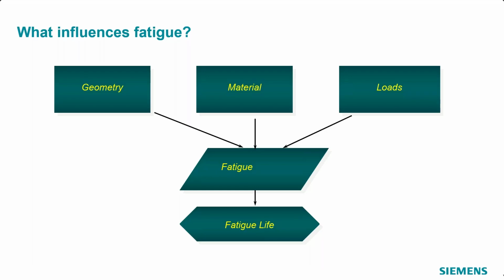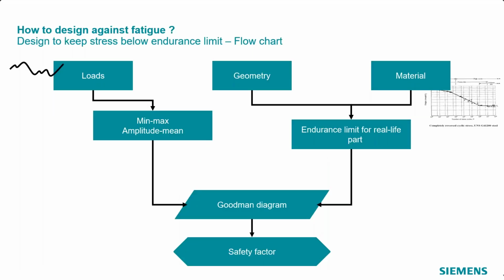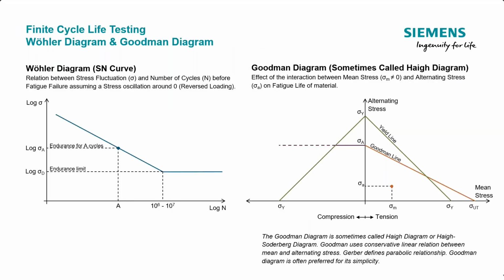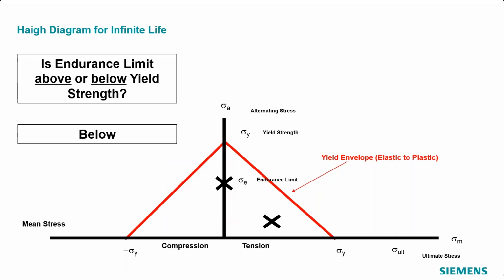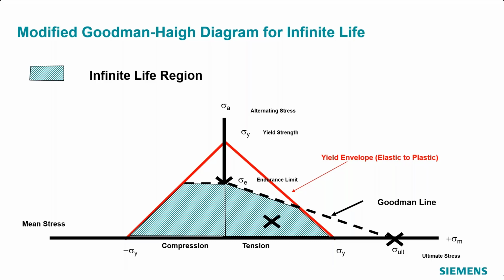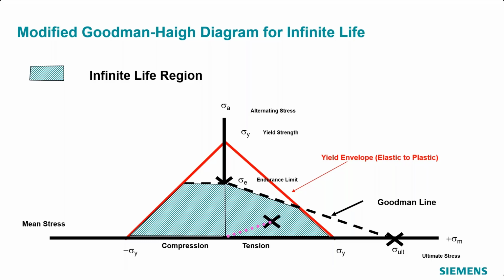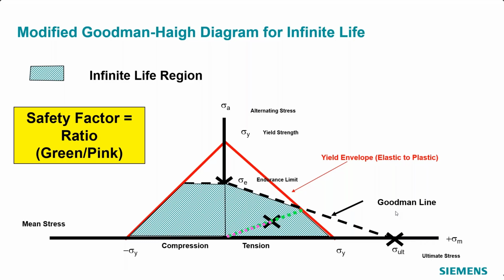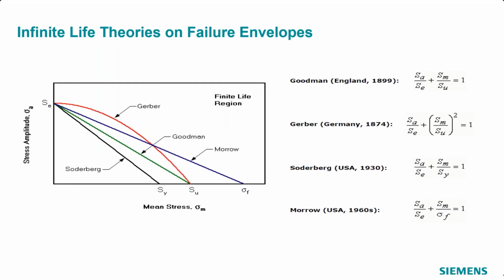Goodman Diagram and Infinite Life